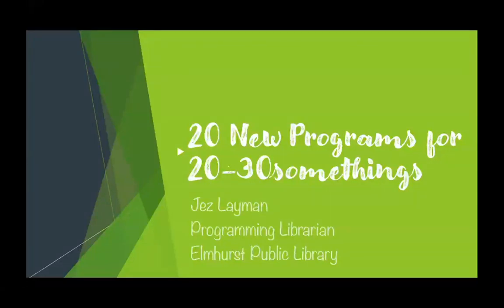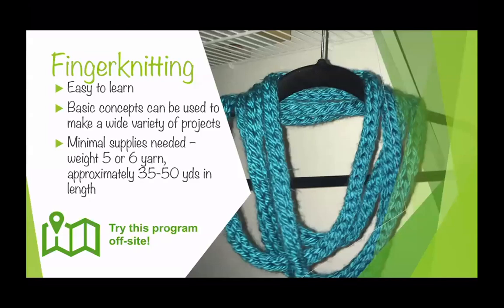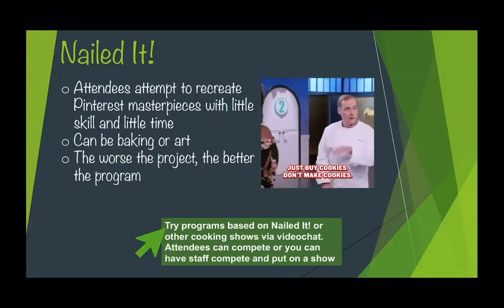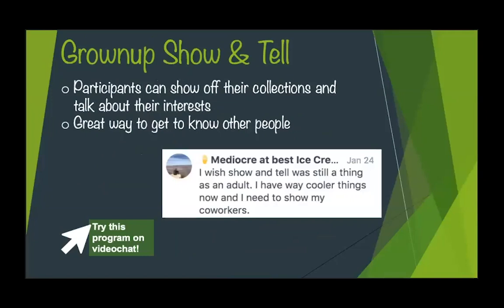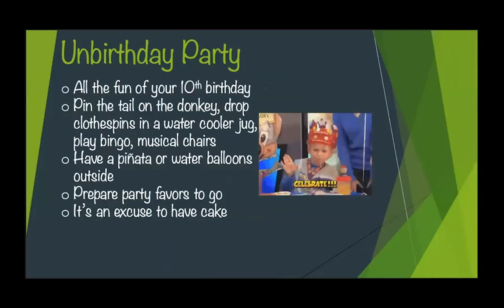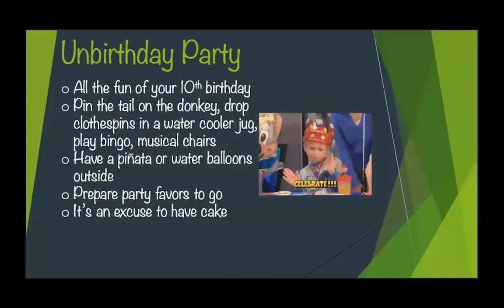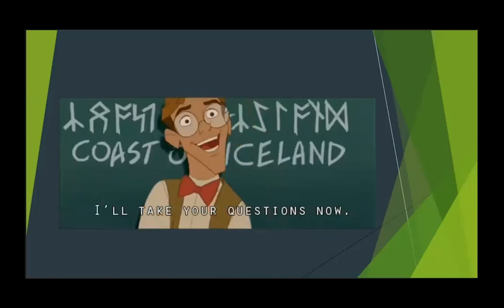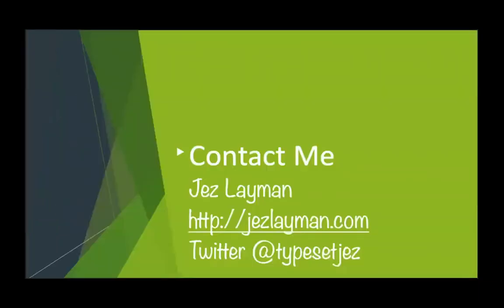20 New Programs for 20 30 Somethings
Go beyond board game nights and book clubs to grow or reinvigorate your programming for 20-30-somethings. This presentation will detail twenty programs, covering a variety of social, creative, and educational topics, with ideas for all sizes of libraries and budgets.